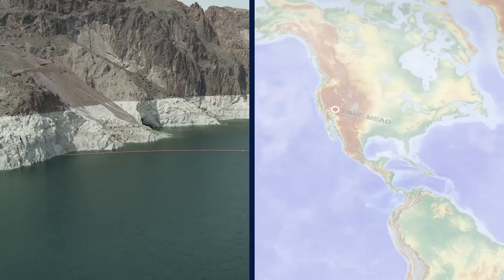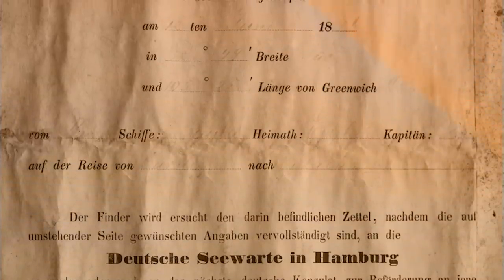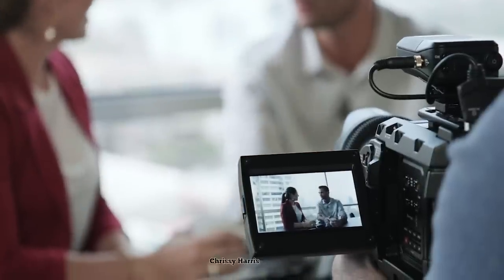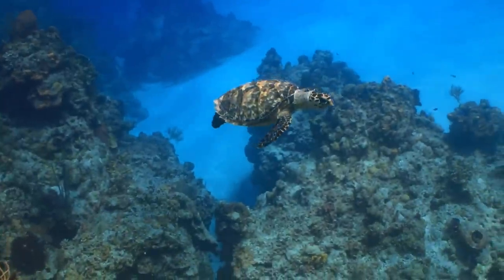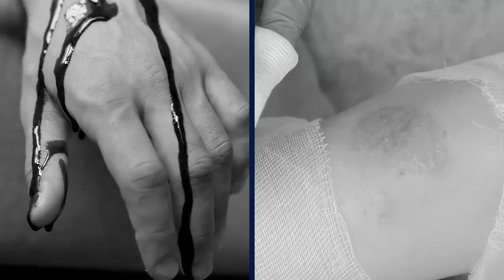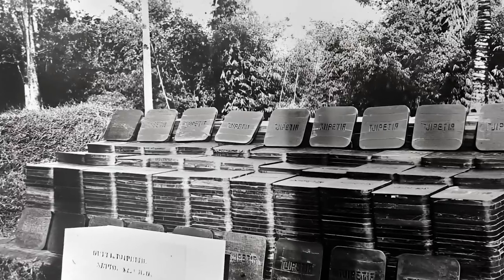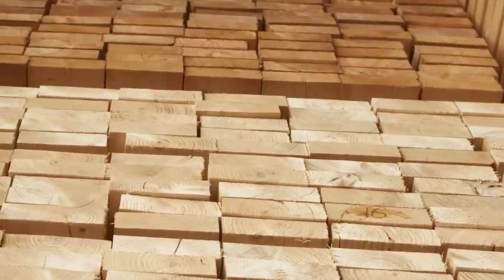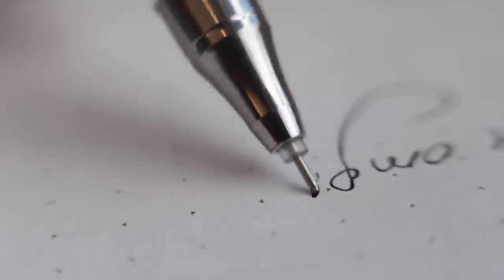9 ABANDONED Things Found On The Beach!